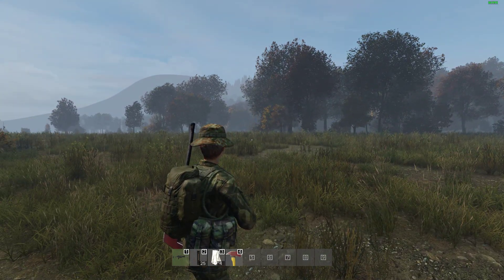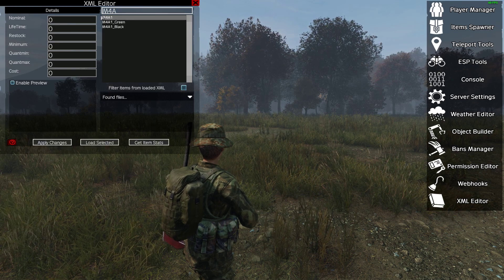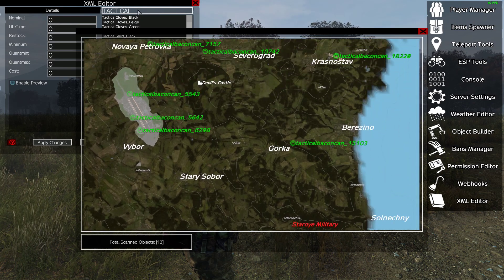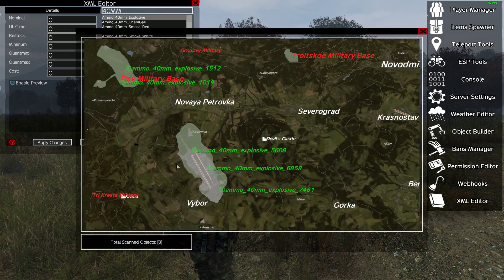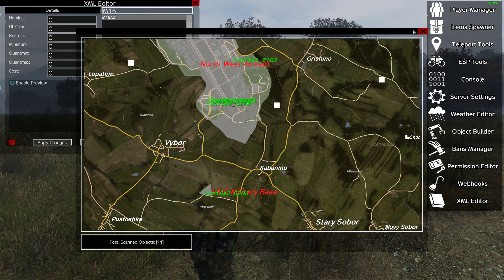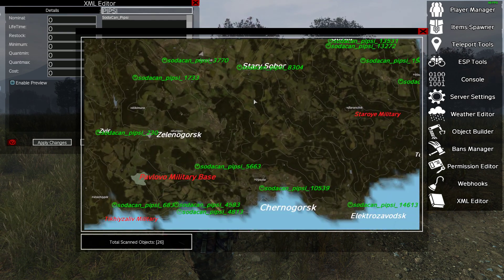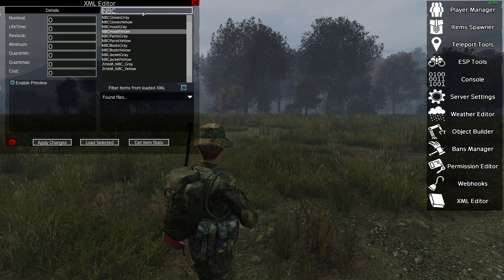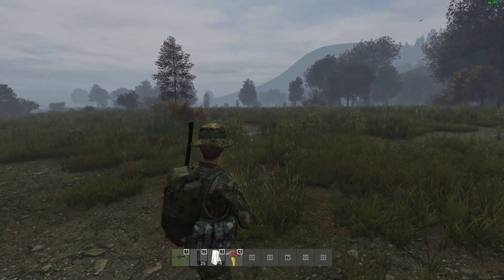How To Use VPP Admin Tools To Find How Much / Many & Where Item Loot Is On Your DayZ PC Server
If you want to know how much of an item has spawned in on your community server, or exactly where that loot is, VPP admin tools offer a birds eye-view of the DayZ Map, highlighting exactly where items are.
This is incredibly useful for XML modders, if say you're changing the values in your types.xml, and need to be able to see quickly that your changes have taken effect, without having to spawn into the game and physically look around.
Simply activate the Vanilla Plus Plus Tool Bar, then click on the "XML Editor" and then search for an item and "Get Item Stats" to show the location and quantity of spawned loot.
Thanks, Rob.